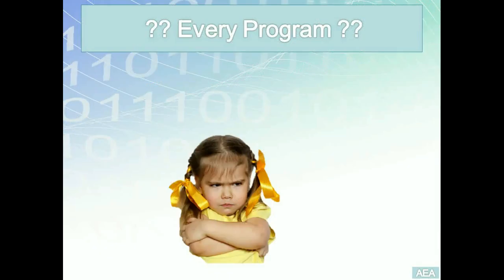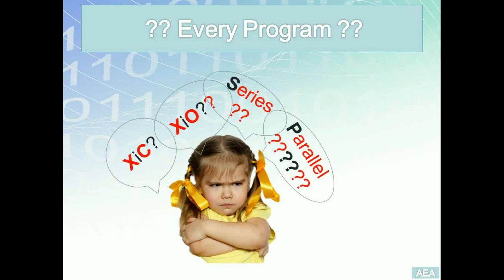LD 24 - Ladder Logix Instructions Arrangements - Series or Parallel?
Video Objective:

Explain when instructions get to be arranged next to each other in a series structure and when do they go in a parallel arrangement.
This simple concept might cause huge confusion when the complexity of the program increases and the number of I/O gets bigger with more conditions and requirements.

00:15 inTro
01:12 illustrative Example
02:44 Building the Rung
04:27 Energize Instructions Arrangements Rules
06:02 Energize Instructions Arrangements Rules - Why Series ?
08:45 Energize Instructions Arrangements Rules - Why Parallel ?
10:02 De-Energize Instructions Arrangements Rules
11:50 De-Energize Instructions Arrangements Rules - Why Series ?
14:15 De-Energize Instructions Arrangements Rules - Why Parallel ?